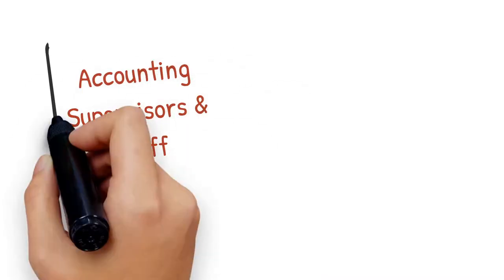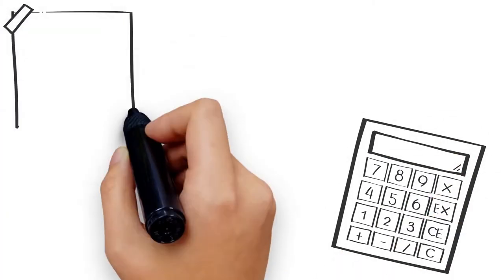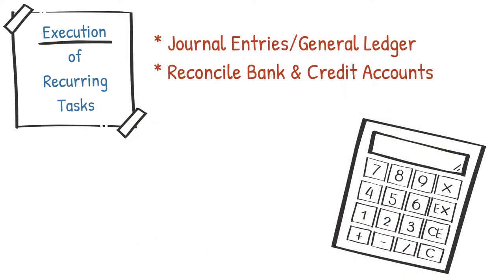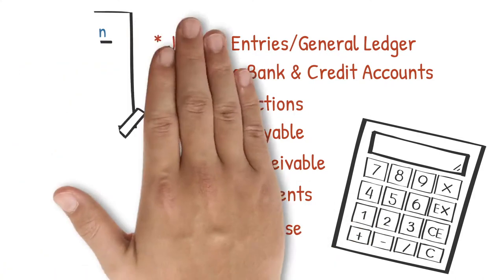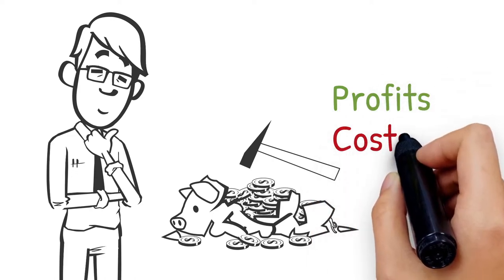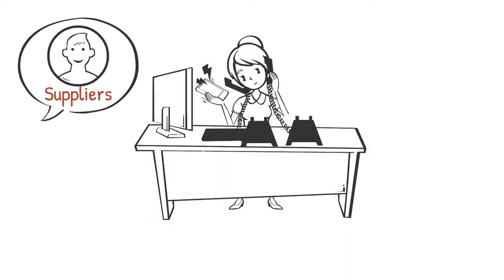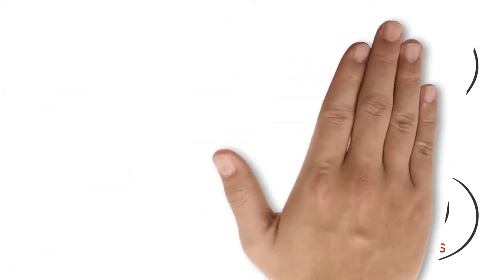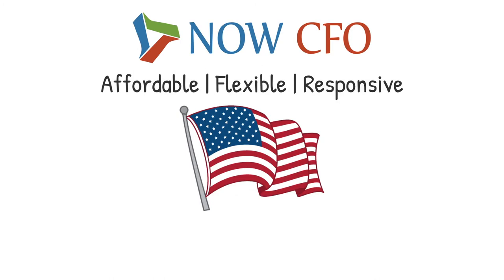NOW CFO | Staff Accountant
Accounting supervisors and staff are the foot soldiers of your accounting department. They oversee all transaction processing. They are focused on the execution of recurring accounting tasks including journal entries, reconciling bank and credit card accounts, basic collections, accounts payable, accounts receivable, processed payments and month-end close

An important function of staff accountants is keeping their finger on the pulse of your cash position. They identify areas of cost savings and greater efficiency. Staff accountants interface with your suppliers, customers, lenders and your internal business operations personnel. It's important that they are smart and personable.

NOW CFO can work with you to outsource these positions within your budget. We have flexible options to meet your needs. Including working remotely from our US offices. If you need help with your recurring accounting and bookkeeping tasks,

NOW CFO is a “roll-up our sleeves” consulting firm specializing in CFO, Controller, and accounting support.  Our expert employees fix the accounting and finance problems all companies face.

Our staff of specialists brings our knowledge & expertise gained from years of experience in client service.  Utilizing our team is a cost effective way to add financial expertise to a business without the burden of hiring full-time employees.

Our teams are known for their ability to accelerate results and achieve strategic objectives!

Get Connected!